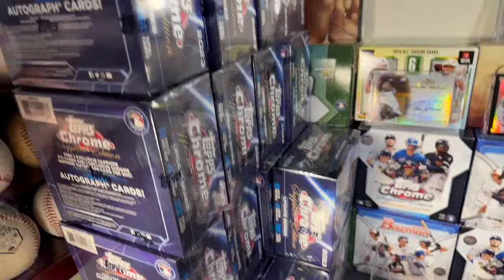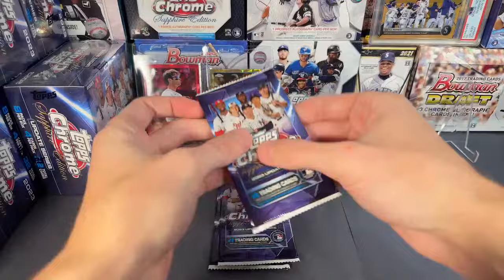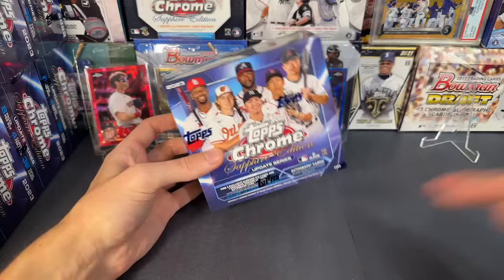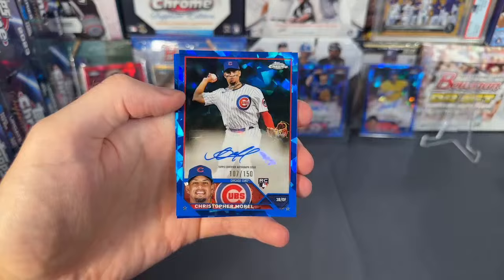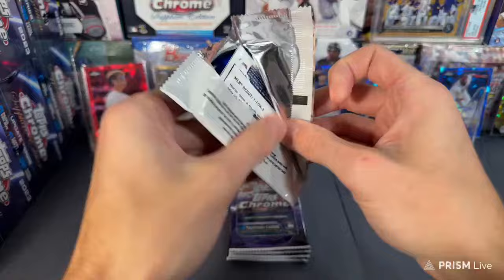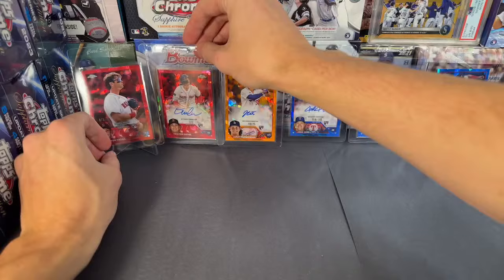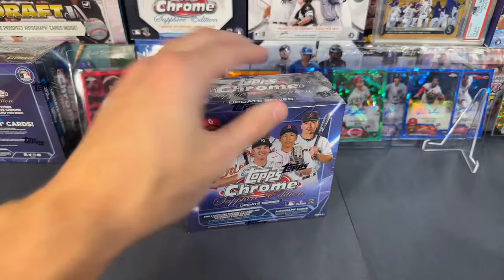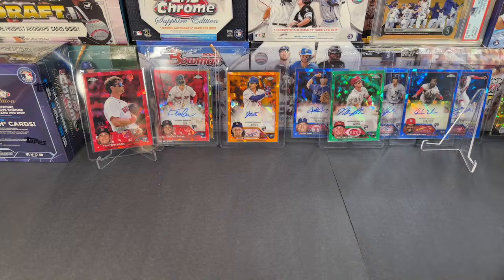2023 Topps Chrome Update Sapphire Edition FULL DUAL CASE 20 BOX PYT BREAK!